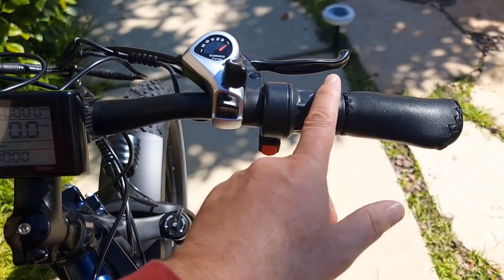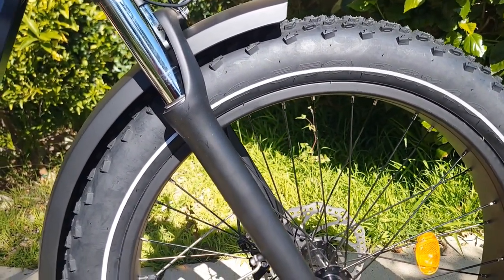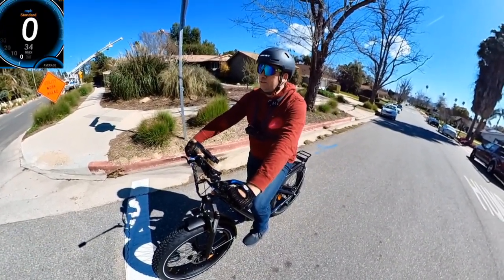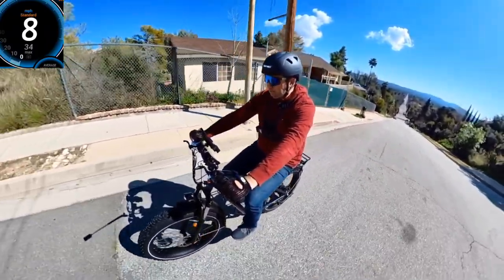Discover the Power of the Senada Saber Pro eBike Comprehensive review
Senada Saber Pro 1000W E-Bike - Full Review and Ride Experience! Most Comprehensive review 2024 👉 use $80 OFF code: ERIDES

00:00 Senada Saber Ebike
01:04 Unboxing Senada Saber Ebike
01:55 Assembly Senada Saber Ebike
07:29 First look onand walk around Senada Saber
12:18 Going for  Speed Tests Senada Saber
24:12 Steep Hill Test Senada Saber
28:26 Off road riding in the mountains  the Senada Saber
37:28 How to use walk mode on ebike

✅ Bicycle Disc Brake Cleaner Aerosol
✅ Torque Wrench (2-24 N.m)
✅ Slime Tube Sealant and Tube Repair 1 Gallon
✅ Slime 10004 Tube Repair Sealant, 16 oz.
✅ Nulksen Tire Inflator Portable Air Compressor

This Channel a participant in the Amazon Services LLC Associates Program, an affiliate advertising program designed to provide a means for sites to earn advertising fees by advertising and linking to amazon.com.